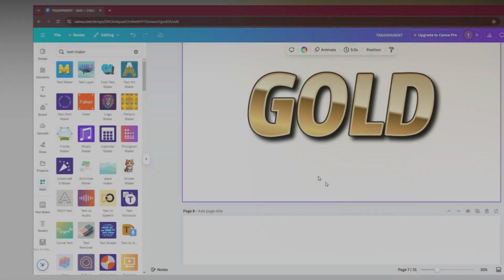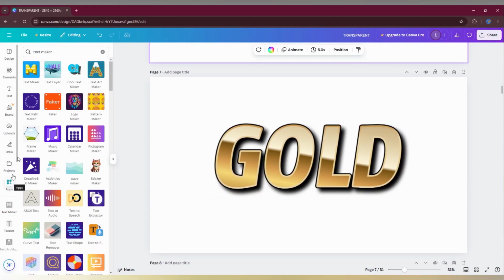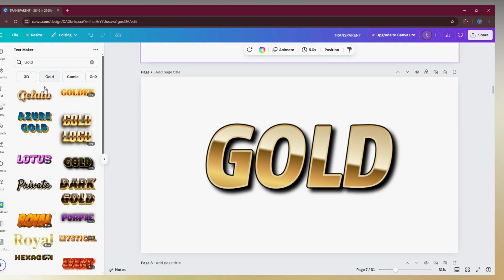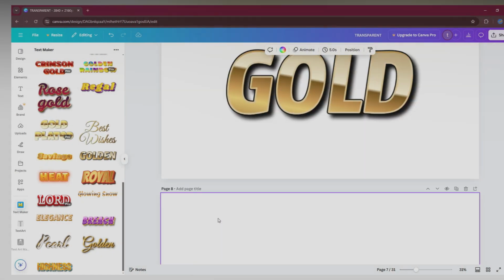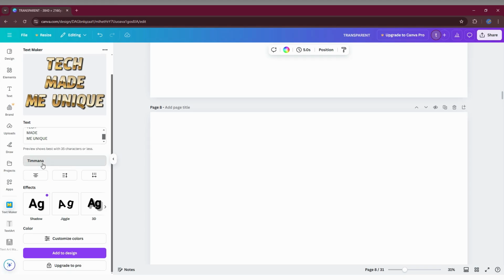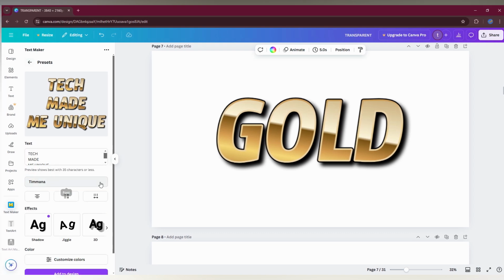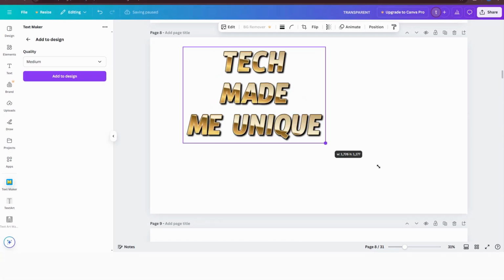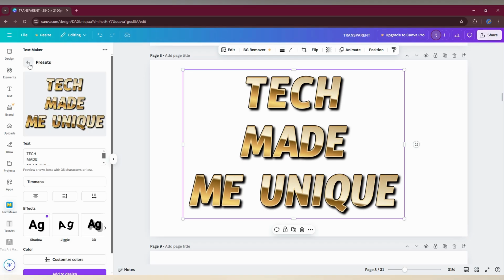Gold text effect canva | gold font on canva | how to create gold text in canva